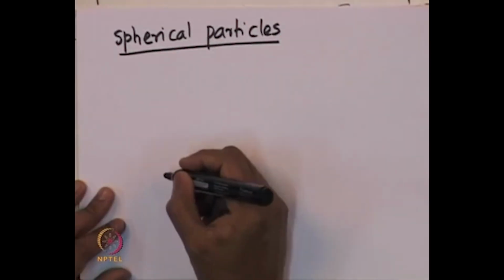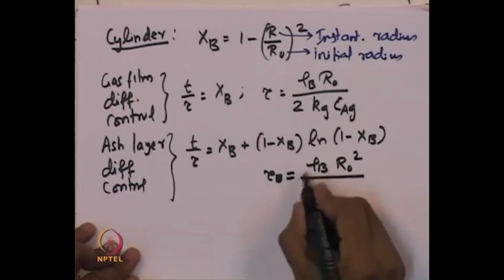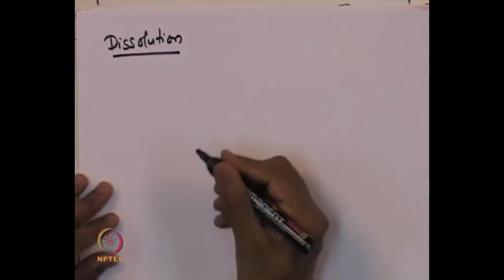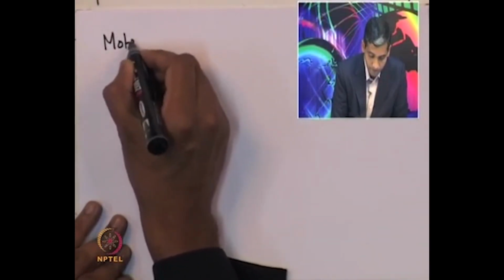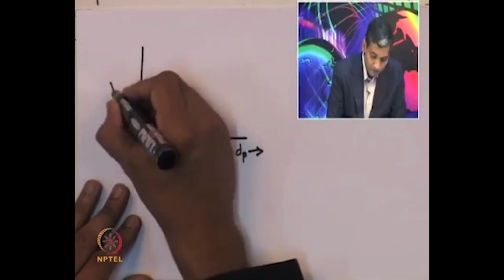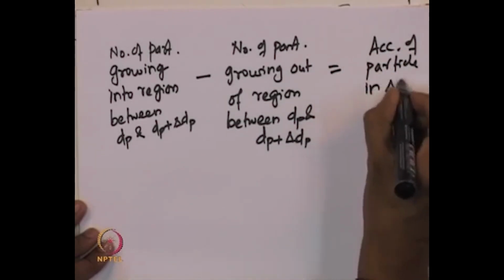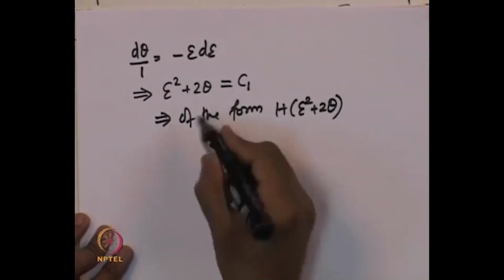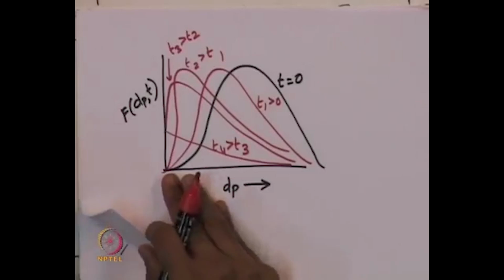Fluid-solid non-catalytic reactions III